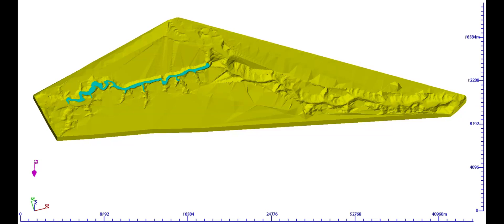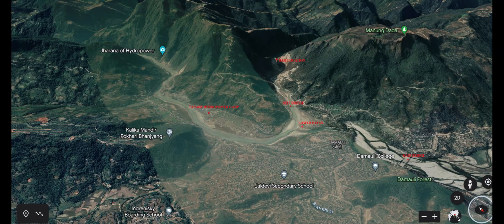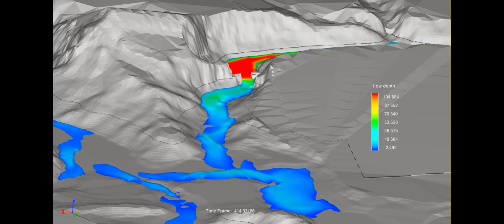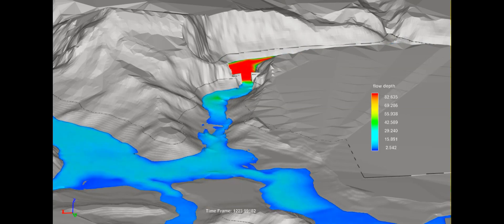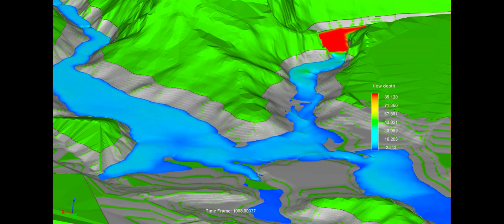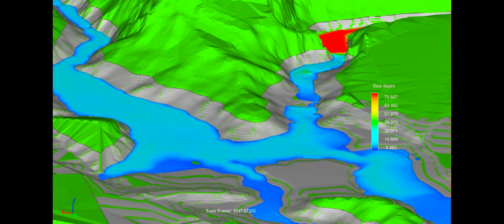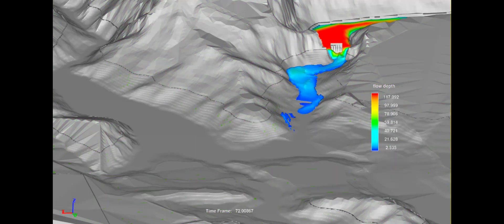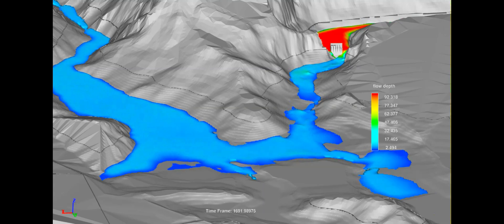Tanahu Hydropower Dam Break Analysis | FLOW-3D HYDRO 2023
Tanahu Hydropower Project consists of 140m high Concrete Gravity Dam with the Full Supply Level at an elevation of 410 masl, 7.26 sq. km surface area of the reservoir holding 295.1 million m3, a surface intake